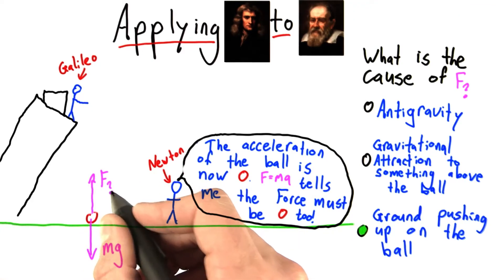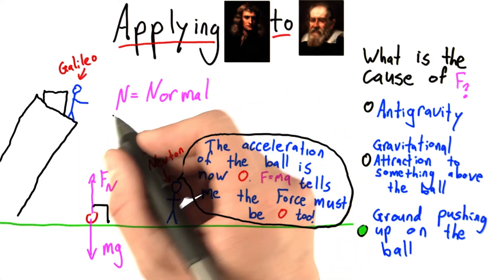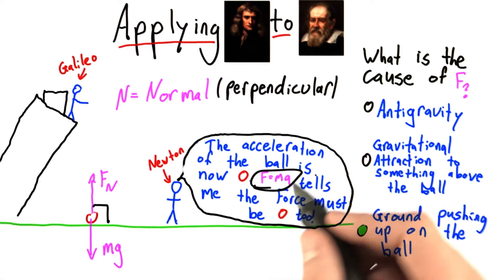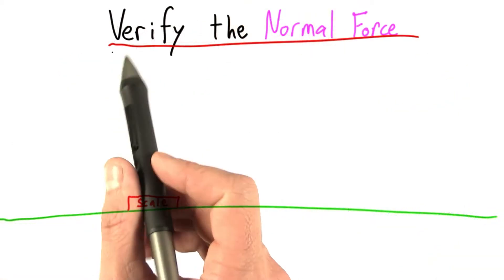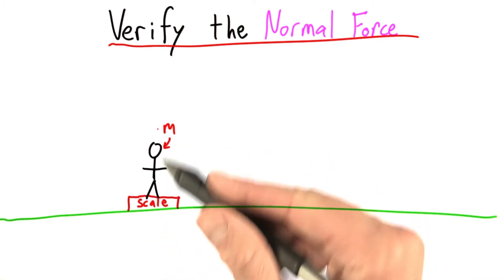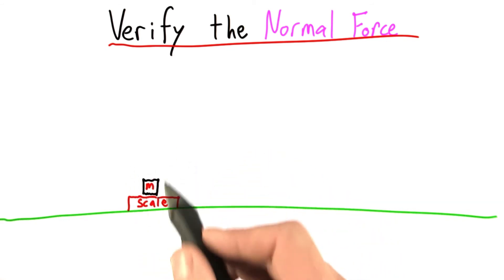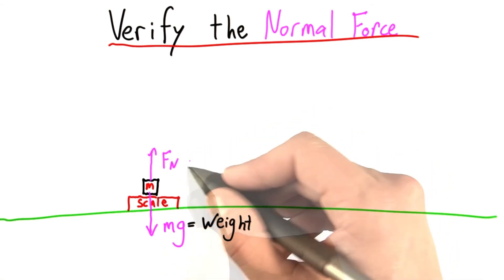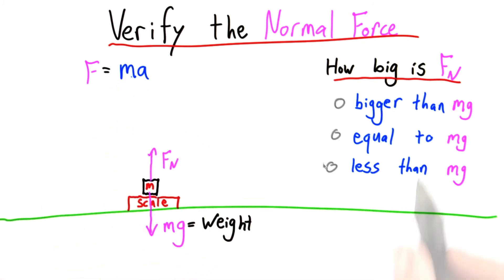The Normal Force - Intro to Physics